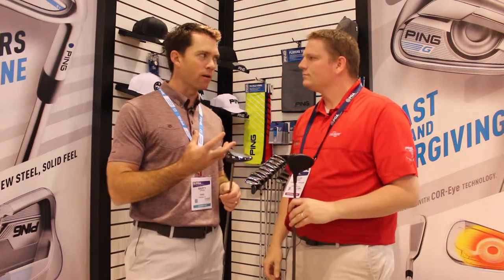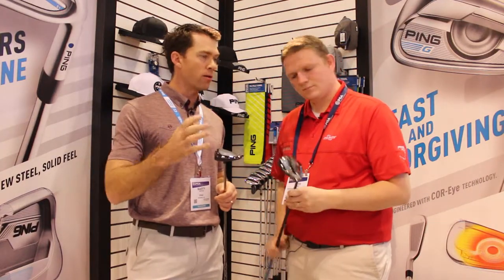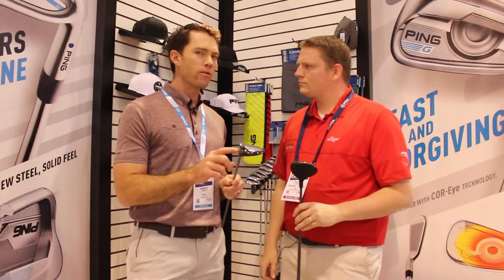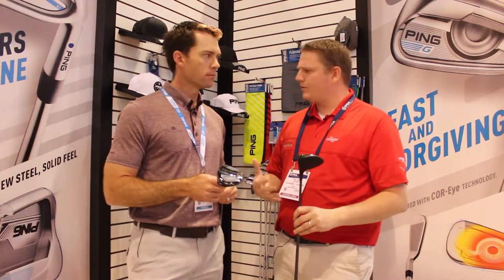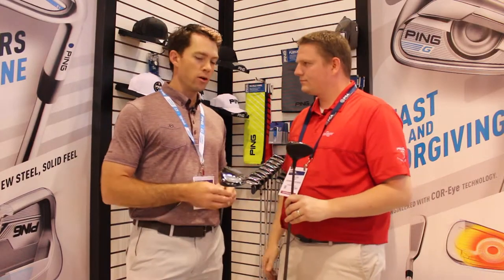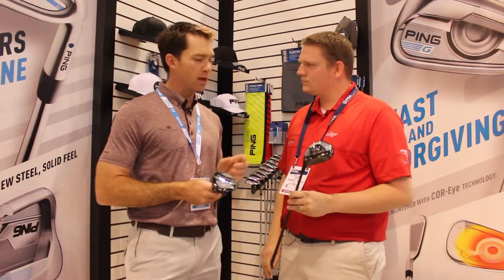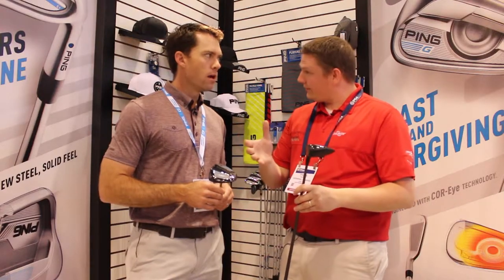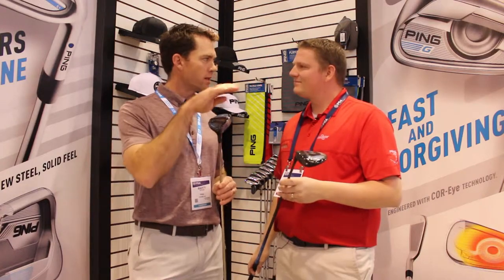Ping G Series Fairway Wood Review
What are you trying to solve with your Fairway? Marty Jertsen, lead engineer at Ping Golf, tells us about 3 new G Series Fairways introduced in 2016.